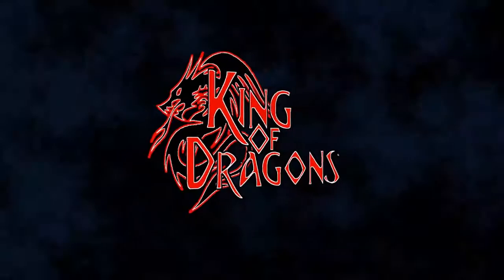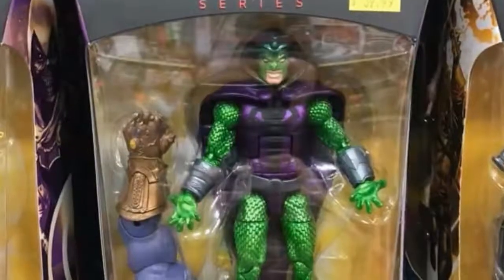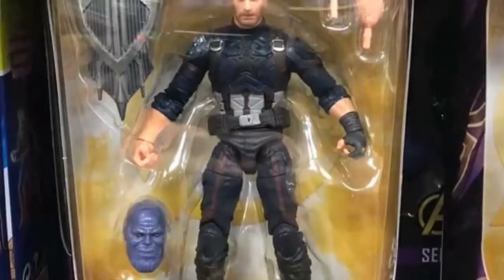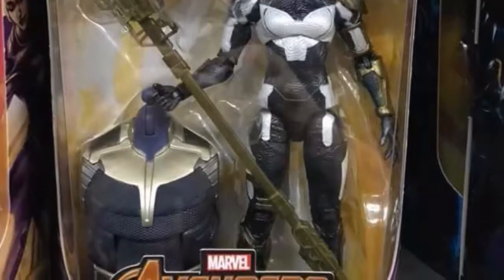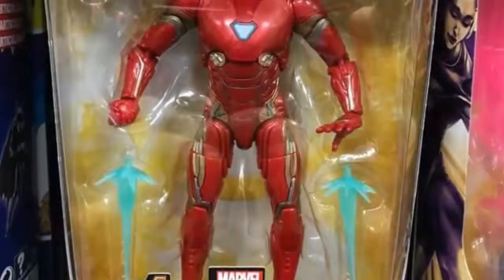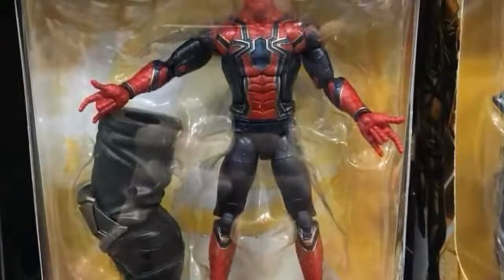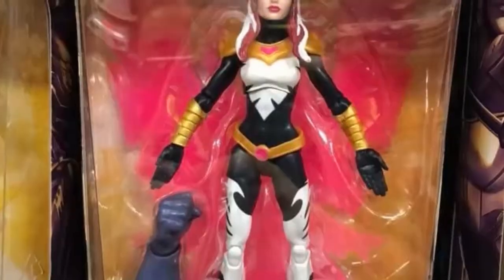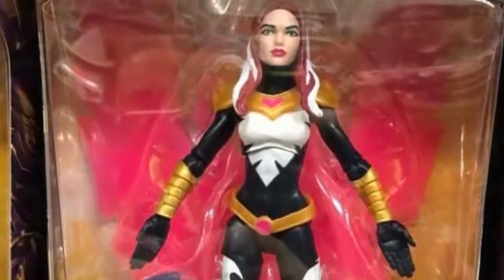King of Dragons: Toy News and Update 3: Marvel Legends Avengers Infinity War Series